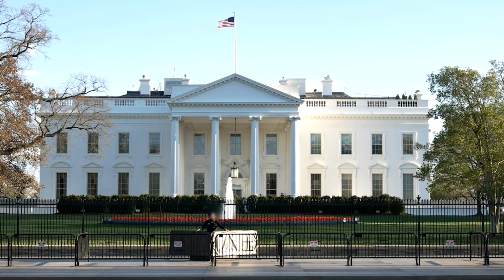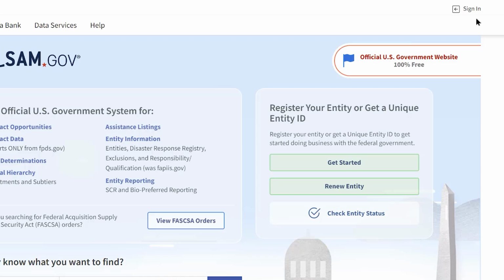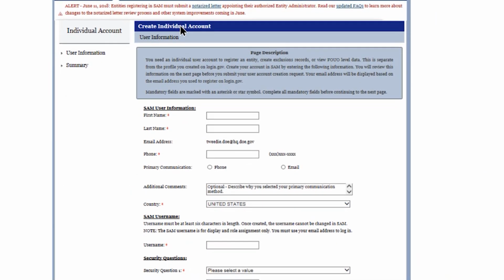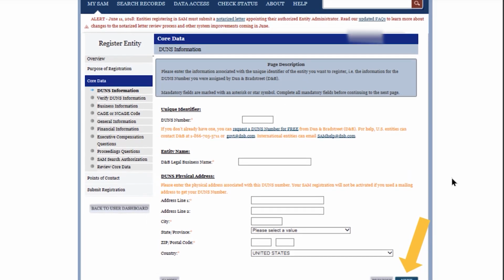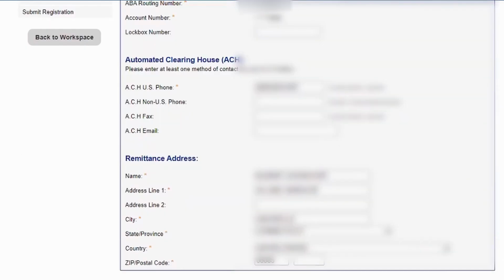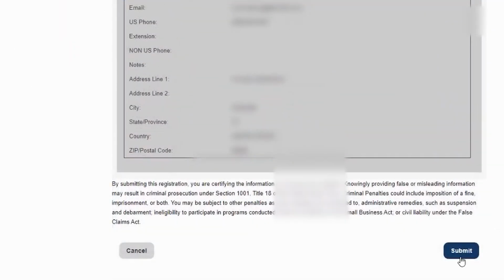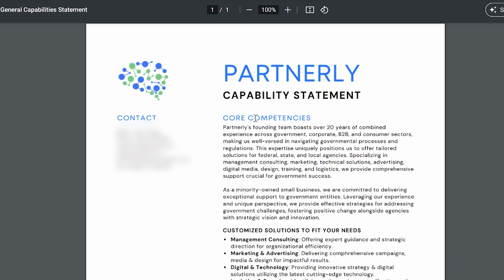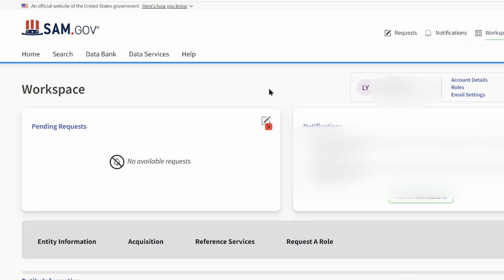How To Win Government Contracts for Tech, IT & B2B (Sam.gov Free Tutorial Video Training)